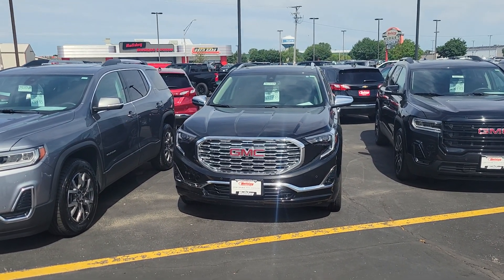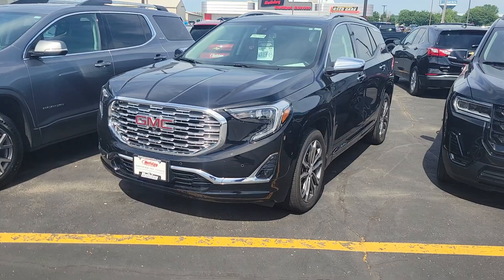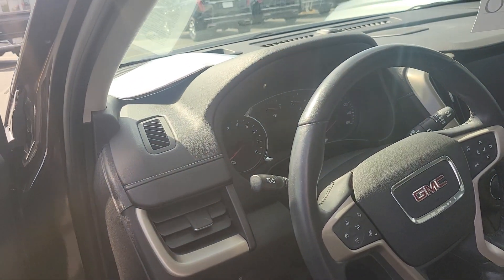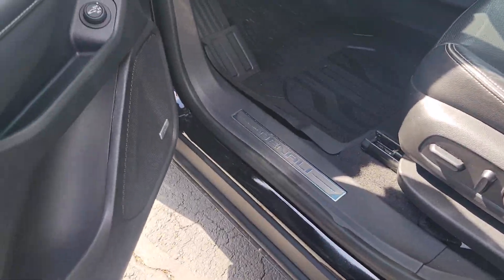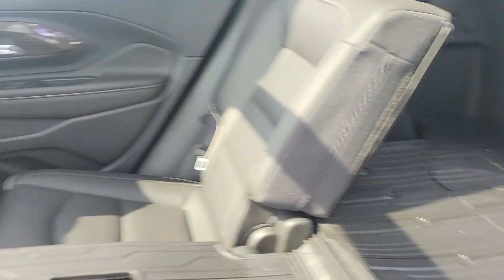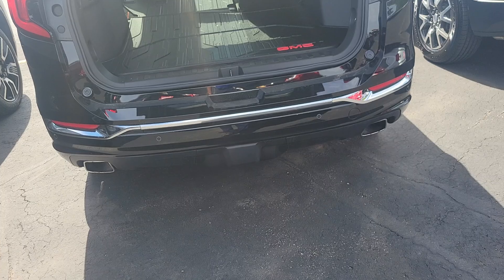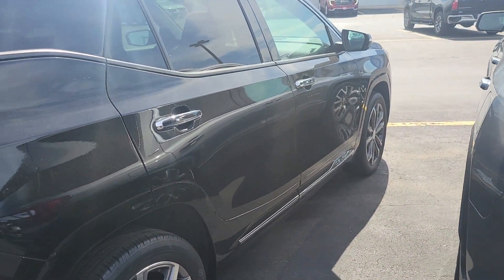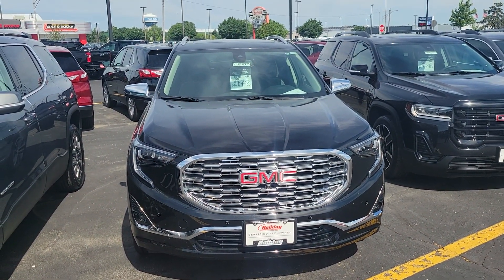Just for you Tony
AWD | GM CERTIFIED | NAVIGATION | PANORAMIC ROOF | BACK-UP CAMERA | REMOTE START | BOSE AUDIO | BLUETOOTH | DENALI PREMIUM PKG | TRAILERING EQUIPMENT | ADVANCED SAFETY PKG | COMFORT PKG | FLOOR LINER PKG | LEATHER HEATED/COOLED FRONT BUCKET SEATS | HEATED SPLIT FOLDING REAR BENCH SEAT | 19" X 7.5" ULTRA-BRIGHT MACHINED ALUMINUM WHLS | CLEAN TITLE. GM CERTIFIED PRE-OWNED BENEFITS 6-Year/100,000-Mile Powertrain Limited Warranty 12-Month/12,000-Mile Bumper-to-Bumper Limited Warranty 24/7 Roadside Assistance and Courtesy Transportation